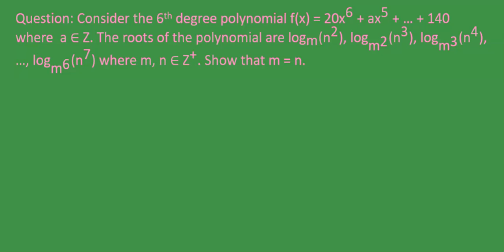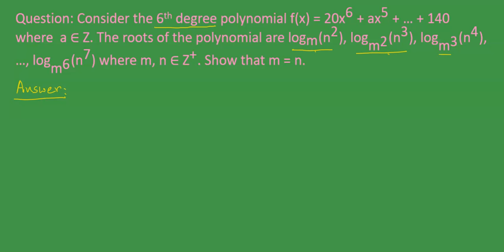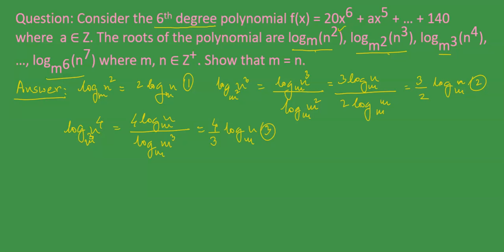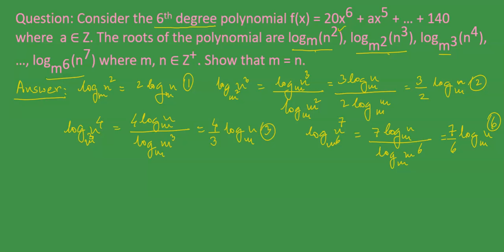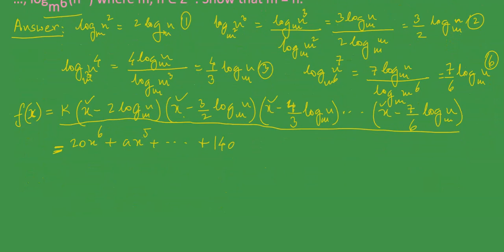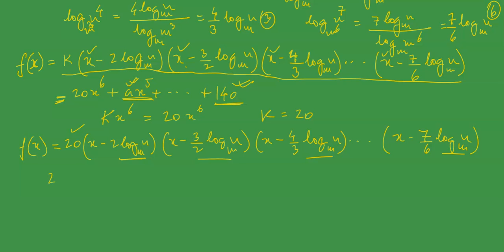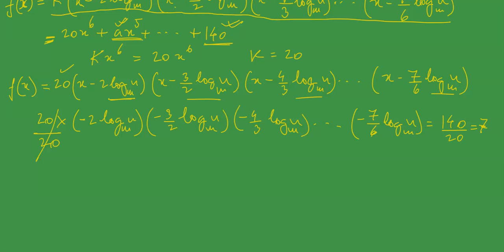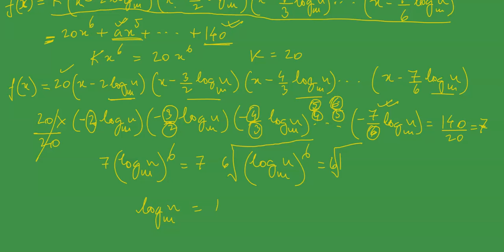A question on polynomials from the IB MYP or IB Math AA curriculum.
This video uses the root form of a polynomial (or function) expression of 6th degree, where the roots are logarithmic terms, to prove the relation between two variables.
The medium of instruction for this video is English.